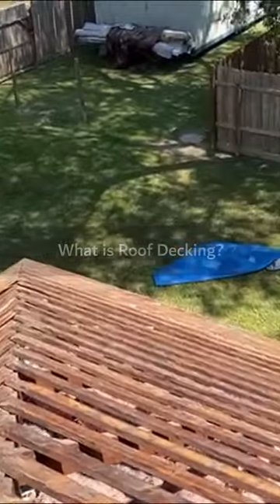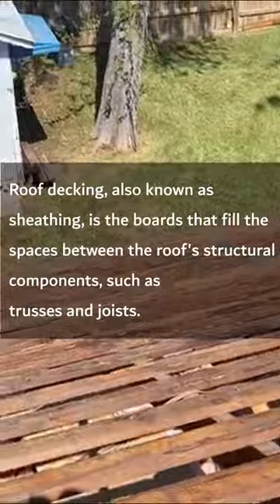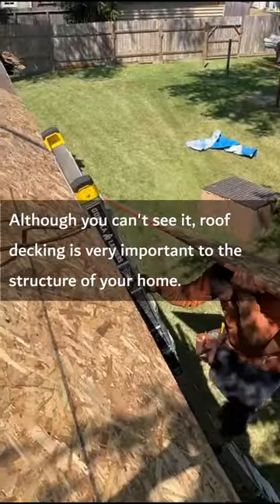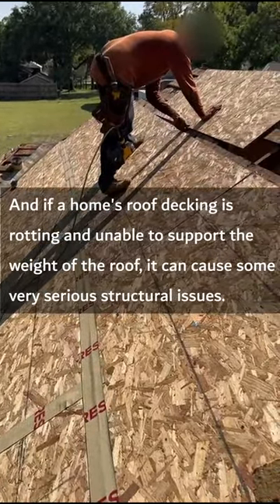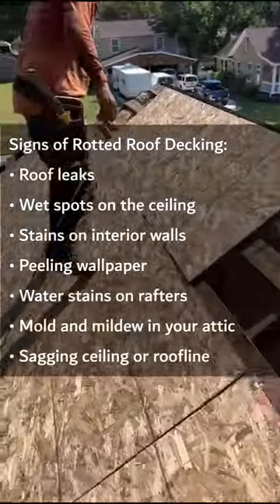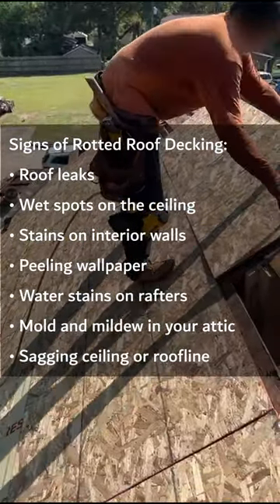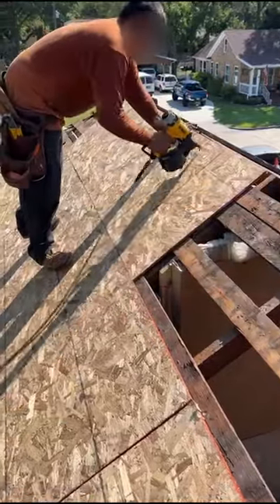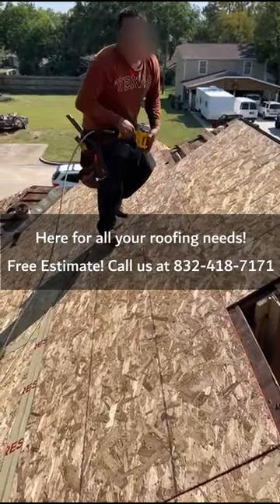What is Roof Decking and Its Importance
TRUST US WITH YOUR ROOF

SERVICES:

Reliable Roofing Professionals
As specialists in residential and commercial roofing services, we are dedicated to providing customer service that is second to none. Whether you have a new construction project or it is time for repairs, we offer the roofing services you need. We work with your insurance to ensure you that getting a new roof for your home is hassle free!

Individualized Roofing Options
We provide a full consultation to explain your available options so that you can choose the roofing plan that’s right for your home or business. We will work with you and adhere to your personal needs, and then we'll be in contact through the whole project.

Satisfaction Guaranteed
We strive to save you both time and money by combining roofing knowledge, the highest quality parts and equipment, and dedication to delivering exceptional service. We will not leave the job until it is finished and you are satisfied with the results.